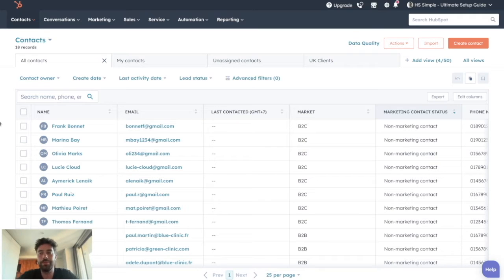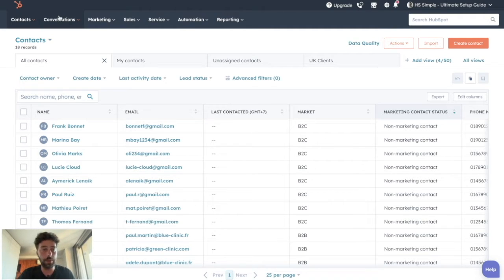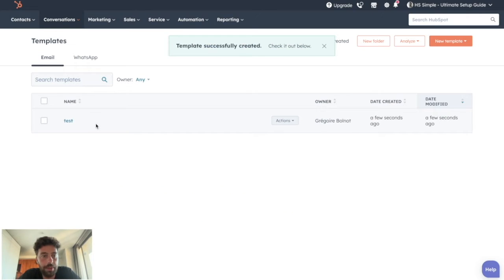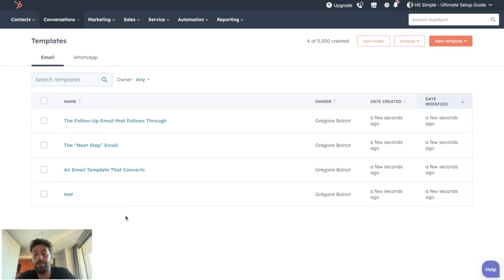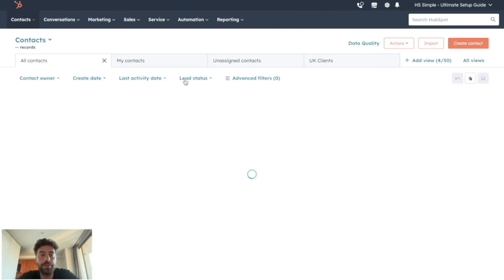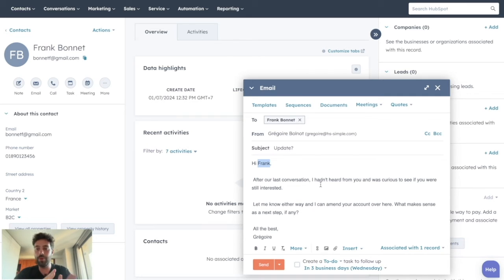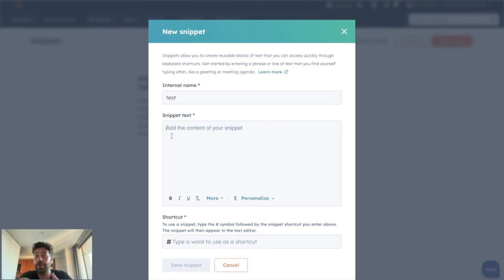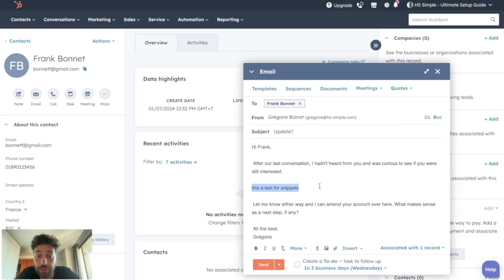Setting Up HubSpot Email Templates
👨‍🔧👨‍🔧 Link to your Free Access to the Full Training and Bonuses

Dive into our latest HubSpot tutorial, "Setting Up HubSpot Email Templates". This guide is essential for anyone looking to streamline their email communication process in HubSpot.

📧 In This Video, You'll Learn:

How to set up HubSpot Templates to create a library of pre-written emails, saving you time and frustration from repetitive email writing.
The simple process of creating an email template in HubSpot, including the requirement of a Sales seat for creation.
How to organize your email templates effectively, using folder systems and a breadcrumb-style organization.

🚀 Why This Tutorial?:

Ideal for businesses seeking to automate and streamline their email communication processes.
Understand the ease and efficiency of using HubSpot's email templates to enhance your customer communication.
Learn how to personalize and use these templates in your day-to-day email interactions.

📁 Organizing and Using Templates:

A walkthrough of creating and organizing email templates in HubSpot’s “Conversation → Templates” section.
Tips on utilizing templates effectively in one-on-one email communications, including personalization and modification.
Insights into organizing templates in folders for easy access and management.

🔍 Bonus Tip:

Discover the use of Snippets for inserting frequently used text blocks into your emails, addressing common queries efficiently.
A demonstration of how to create and use Snippets to enhance your email communication further.

💡 Optimize Your Email Process:

By implementing HubSpot email templates, ensure your email communications are consistent, professional, and efficient.
Explore advanced tips and tricks for personalizing and maximizing the use of email templates in your business interactions.

🔔 Stay Ahead with HubSpot:

Follow our series for detailed guides on maximizing your HubSpot experience.

0:00 Why Using Email Templates
0:30 How to Create a HubSpot Email Template
1:20 How to Organize them
2:00 How to Use them
2:28 The Snippets
3:37 Don't Forget your Free Access!